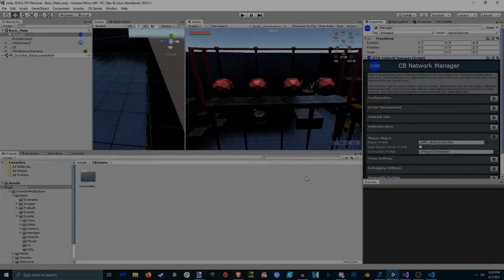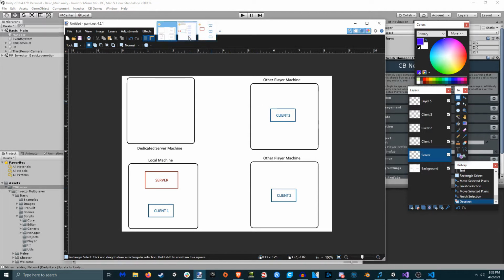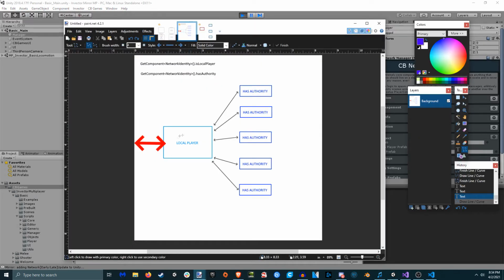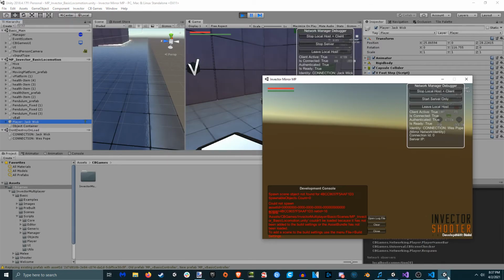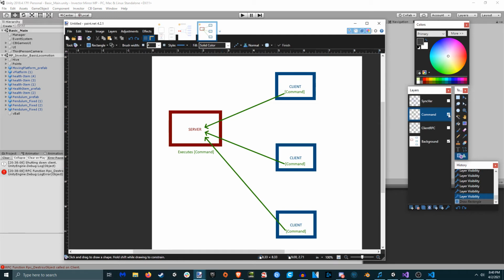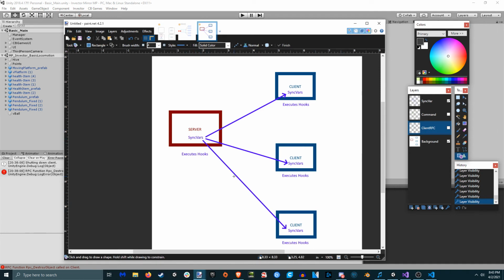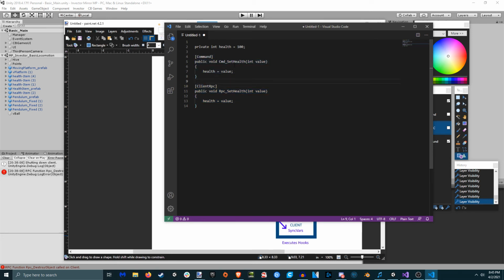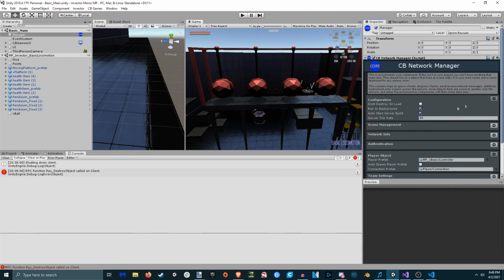IMP - Understanding Network Communication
Basic overview of how to communicate with the server and back with mirror. Also the basic fundamentals with local players and authority objects.